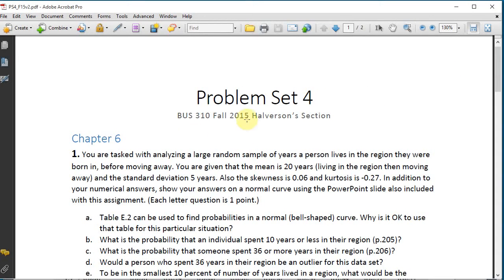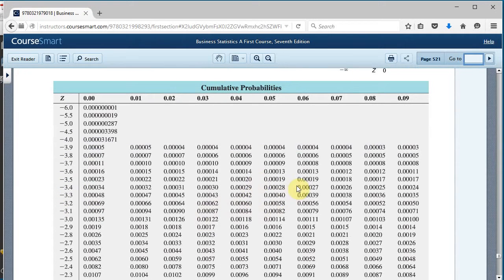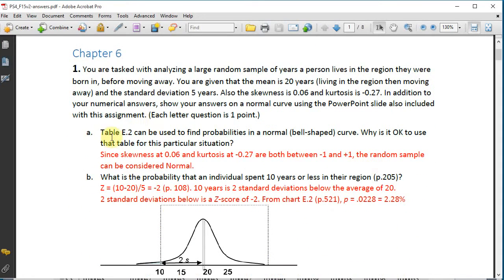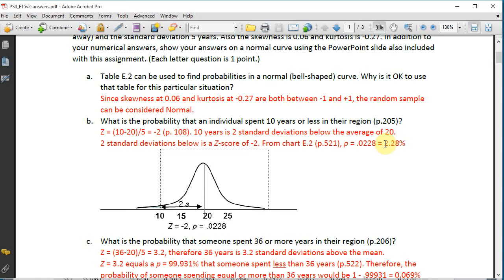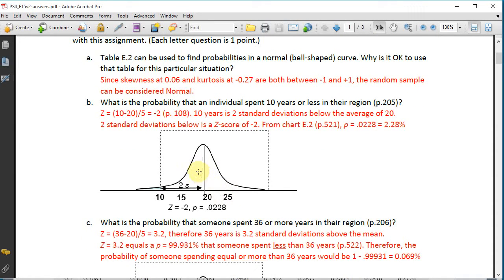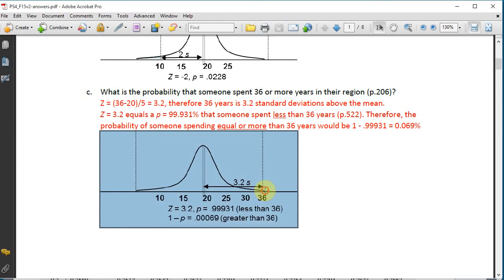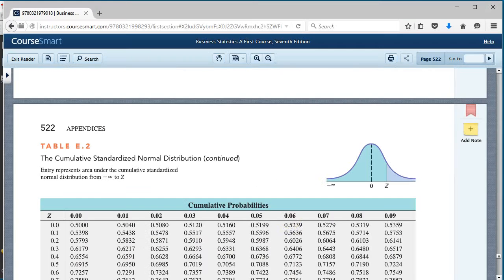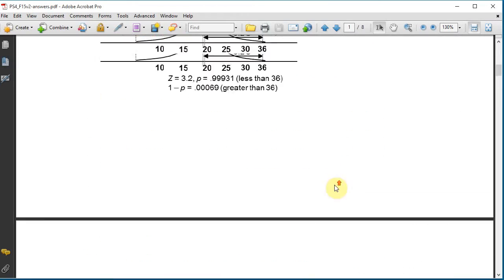BUS 310 F2015 PS4 (1 of 3) Question 1 Chapter 6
BUS 310 Business Statistics Halverson's Section Fall 2015, University of Hawaii at Manoa. Problem Set 4 Video 1 of 3, Question 1 - Chapter 6